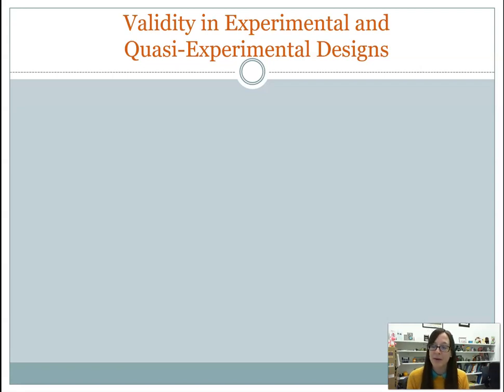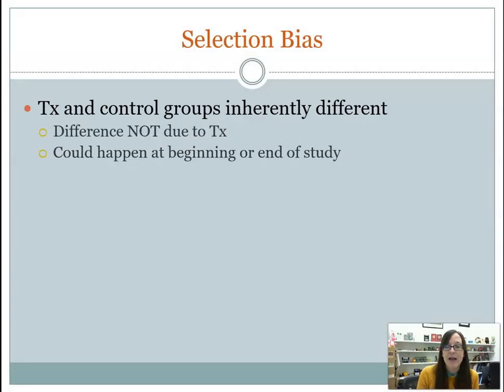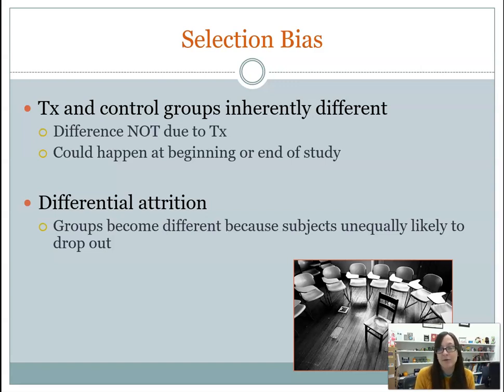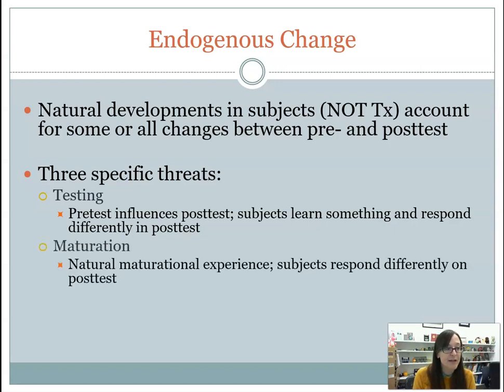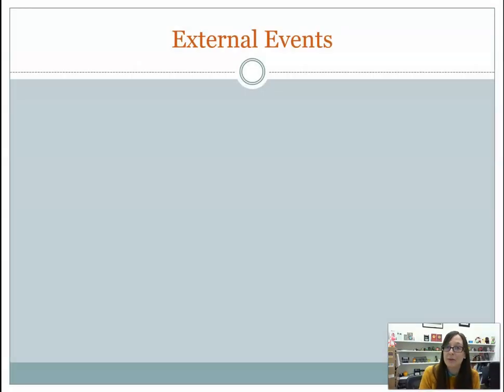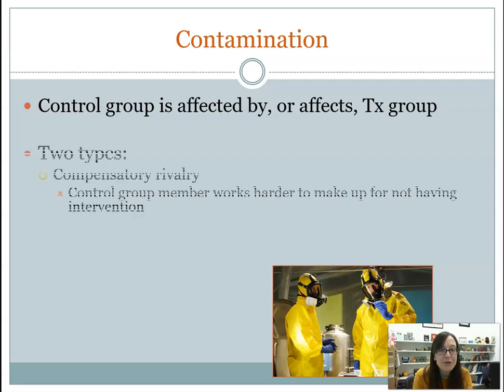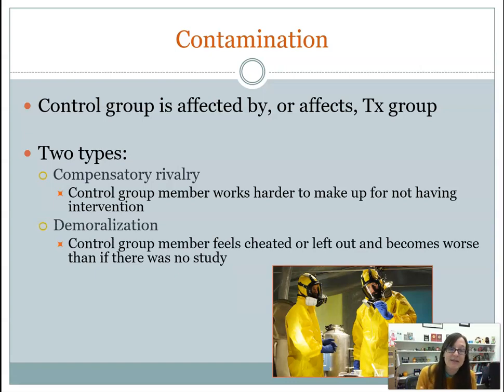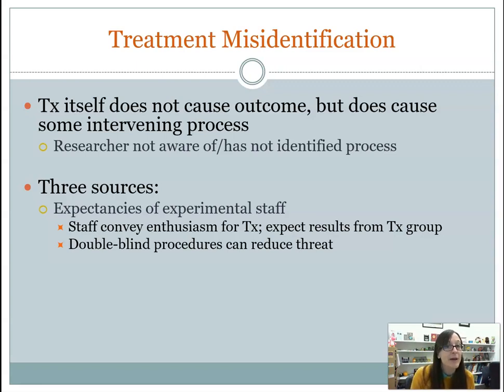Threats to Validity in Experimental and Quasi Experimental Designs